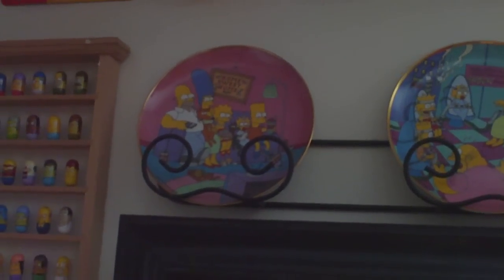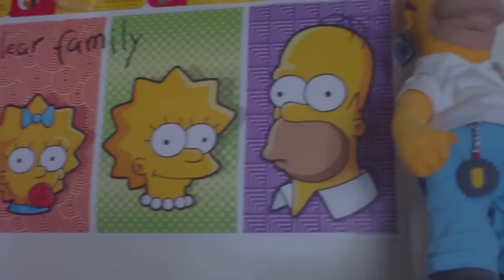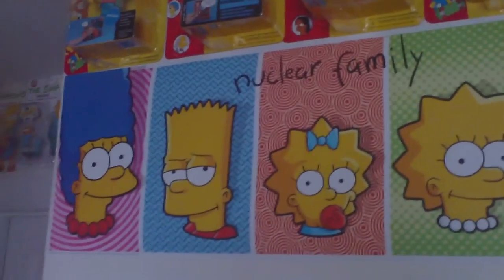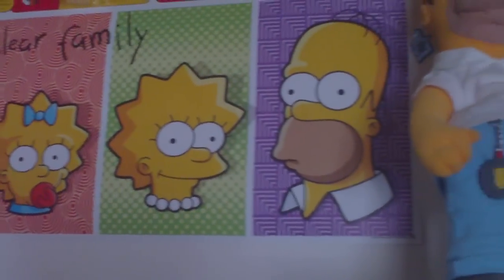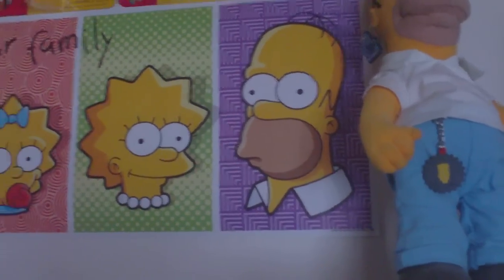SI LIII: Plates & COA's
Take a look at the plates and my certificates of authenticity, and a sneak peek at our next topic...